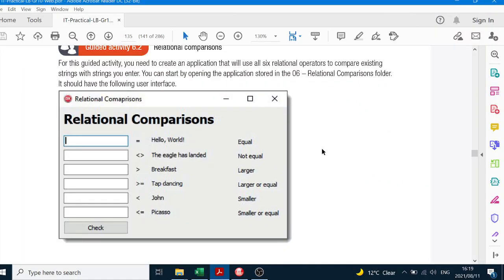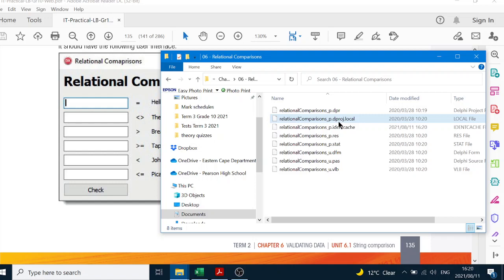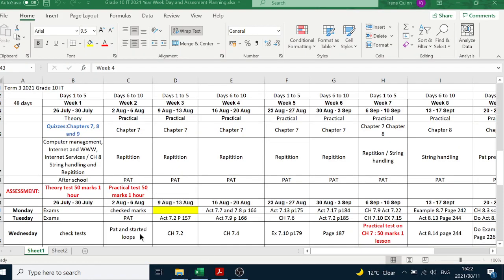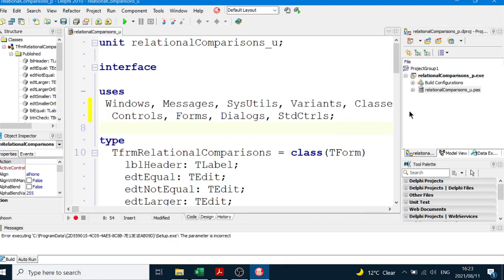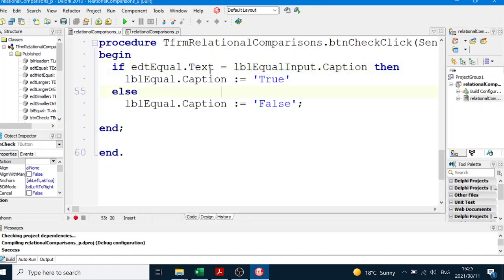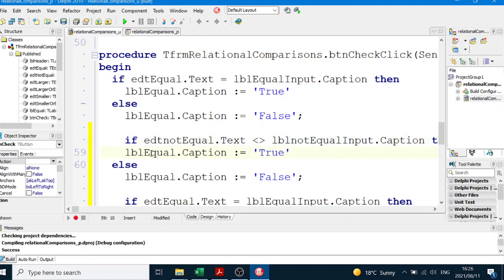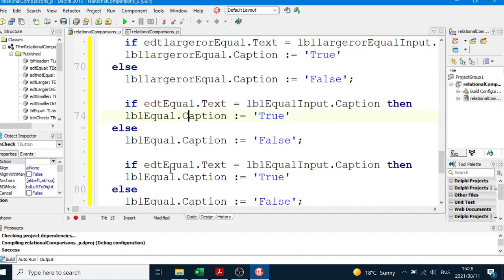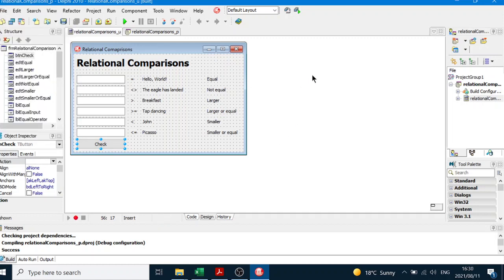Gr10 30July Act 6 2 p135 and converting files to Delphi2010